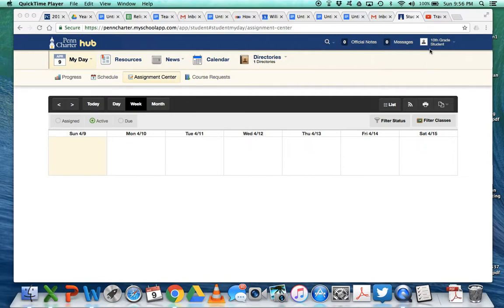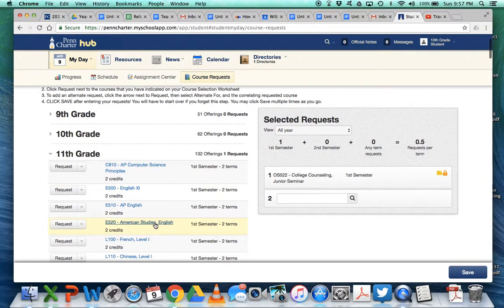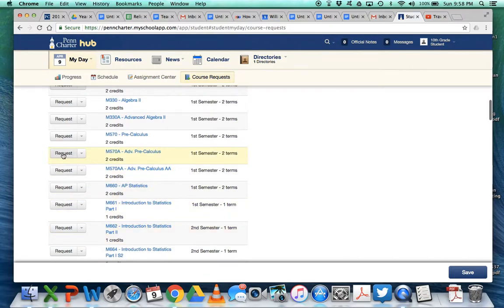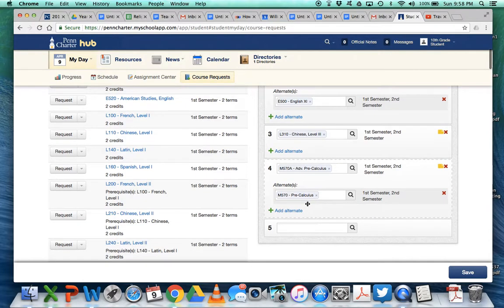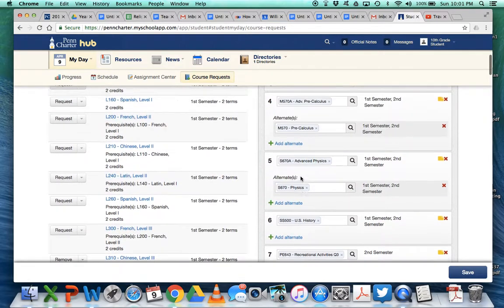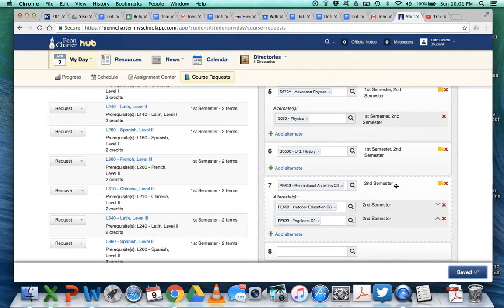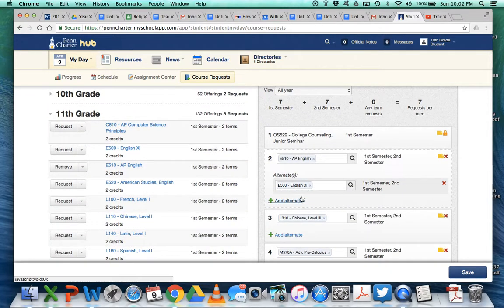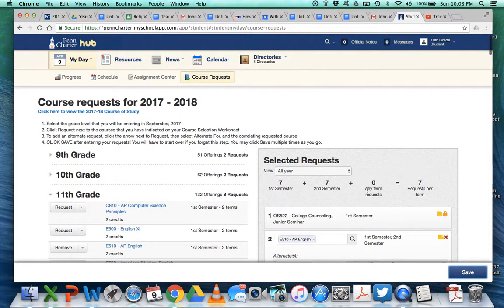Grade 10, HUB Course Request Submission